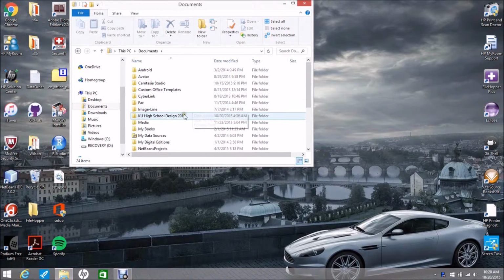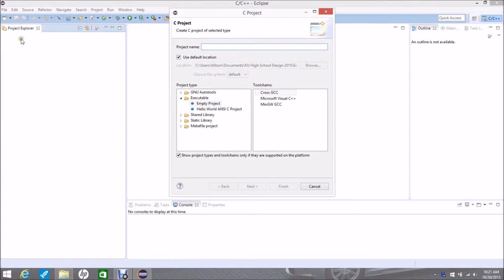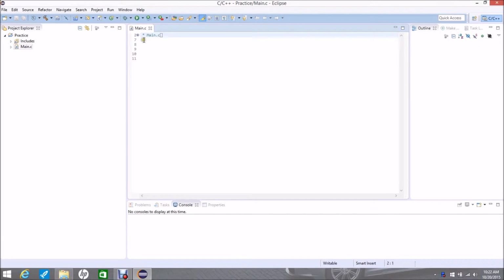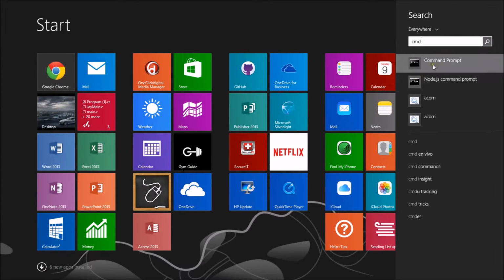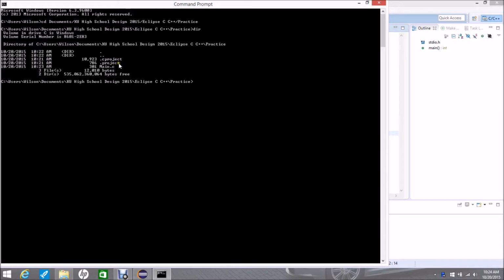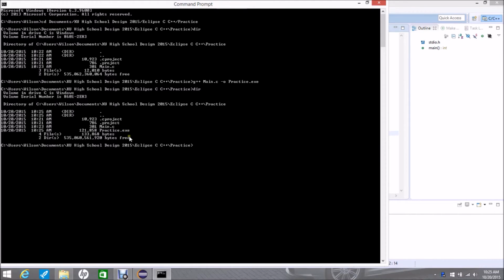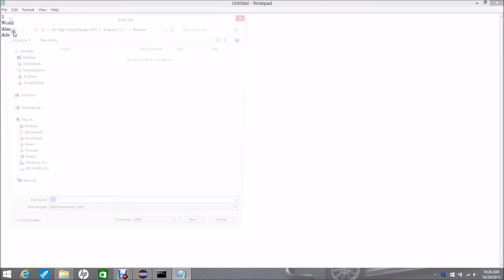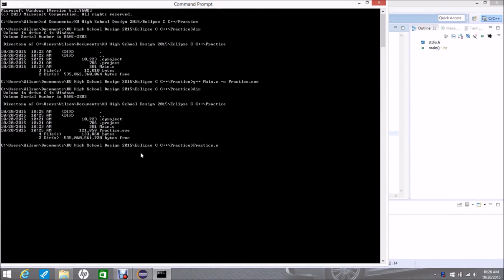Sample C Solution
A sample solution in C, including how to compile and run on the command line.